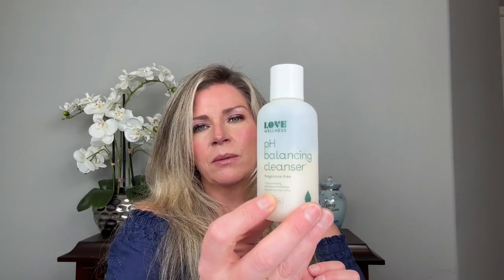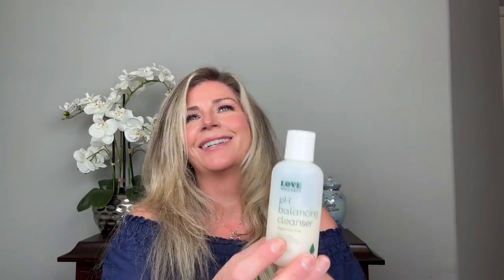April 2023 Favorites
Aloha friends,

In this video I share with you my April 2023 Favorites

Naturium Body Care Glow Getter Muli Oil Body Wash, Multi- Vitamin Body Wash, Bio Lipid Moisturizer, Retinol Skin Renewing Body Lotion

Anma Lift Microcurrent probe by Jane Mann

Discounts  and links to my favorites:

Pico Toner by Neurotris

JoyLux V- Fit Gold Plus

Qure Rejuvalight Pro LED Light mask

Aduro Neck and Décolleté LED mask & 7+1 LED Contour Mask

Come and join me over on Instagram and TikTok @alohajennsbeautyblog